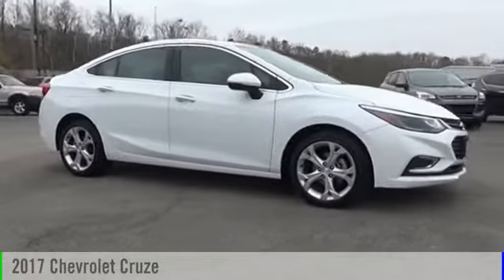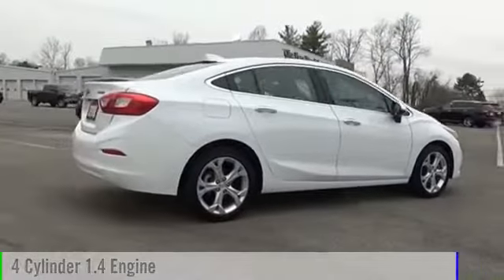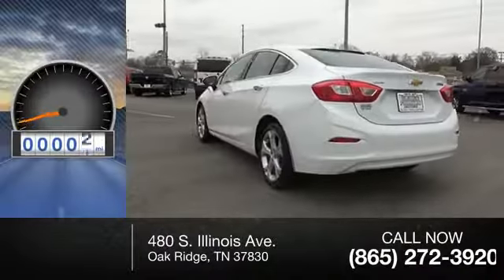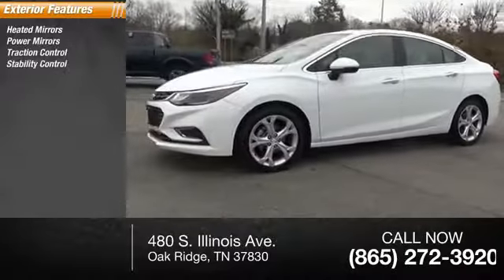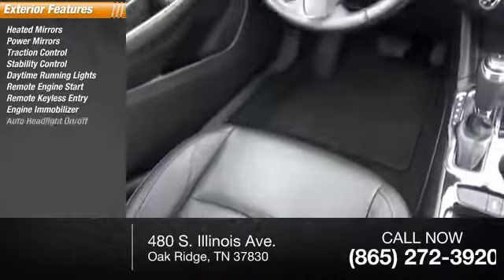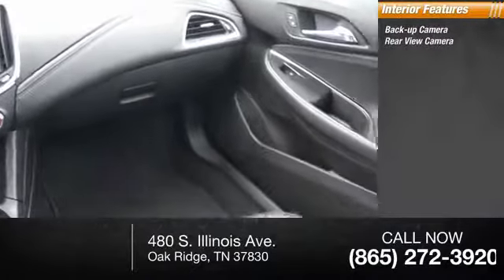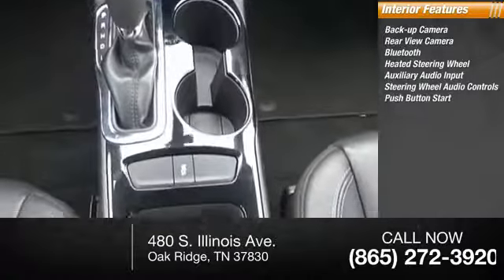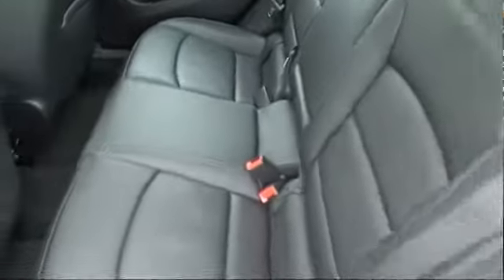2017 Chevrolet Cruze Oak Ridge TN G2040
2017 Chevrolet Cruze Premier Auto

480 S. Illinois Ave.